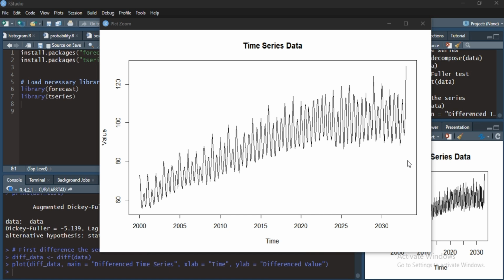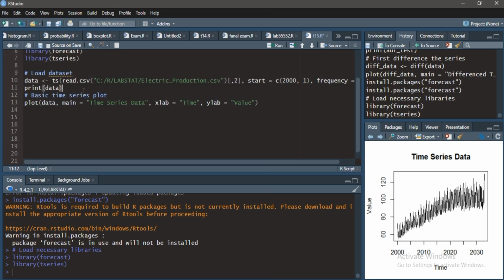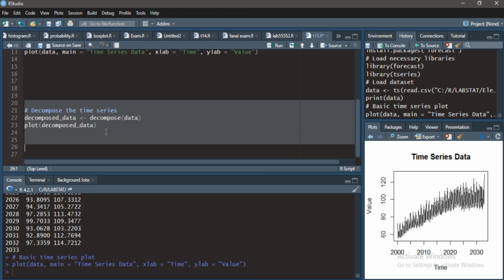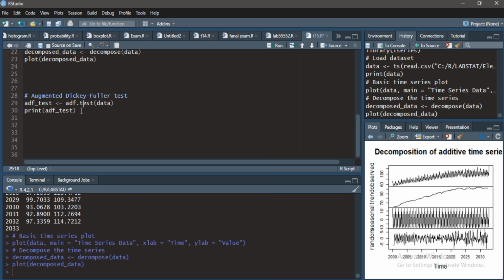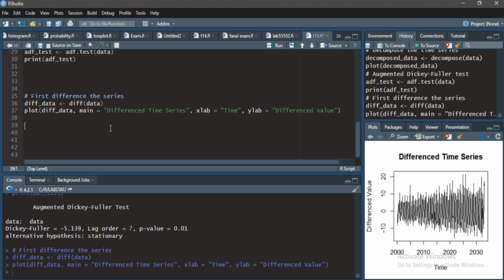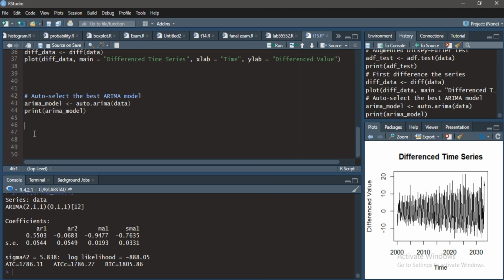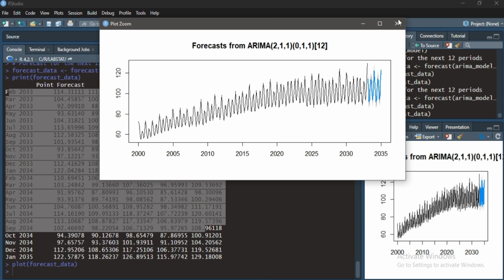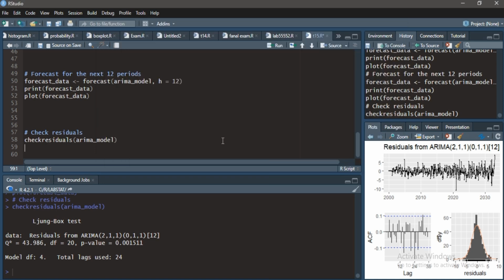13: R Programming: Time Series Analysis in R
V-14: Time Series Analysis in R

# Load necessary libraries
library(forecast)
library(tseries)

# Load dataset
data = ts(read.csv("C:/R/LABSTAT/Electric_Production.csv")[,2], start = c(2000, 1), frequency = 12)

# Basic time series plot
plot(data, main = "Time Series Data", xlab = "Time", ylab = "Value")

# Decompose the time series
decomposed_data = decompose(data)
plot(decomposed_data)

# Augmented Dickey-Fuller test
adf_test = adf.test(data)
print(adf_test)

# First difference the series
diff_data = diff(data)
plot(diff_data, main = "Differenced Time Series", xlab = "Time", ylab = "Differenced Value")

# Auto-select the best ARIMA model
arima_model = auto.arima(data)
print(arima_model)

# Forecast for the next 12 periods
forecast_data = forecast(arima_model, h = 12)
plot(forecast_data)

# Check residuals
checkresiduals(arima_model)